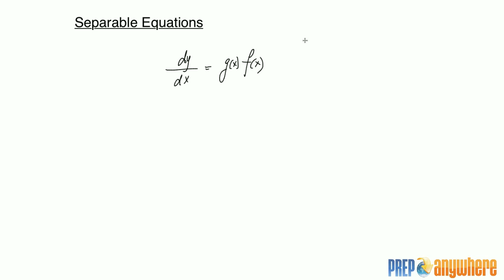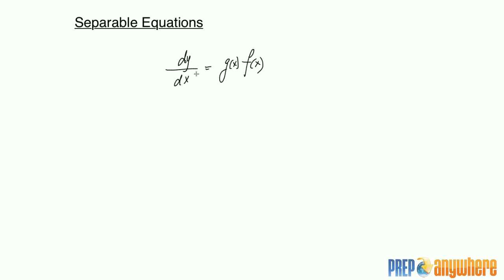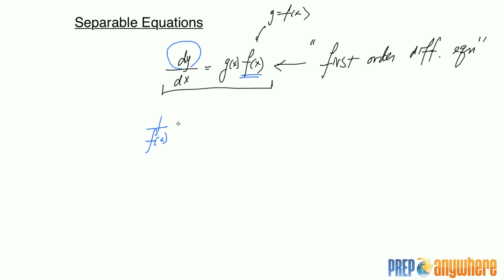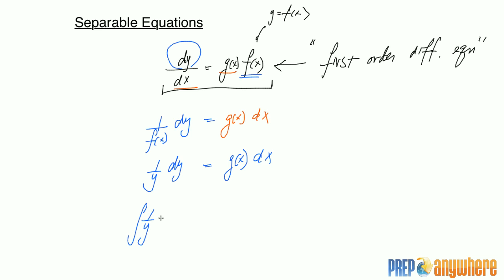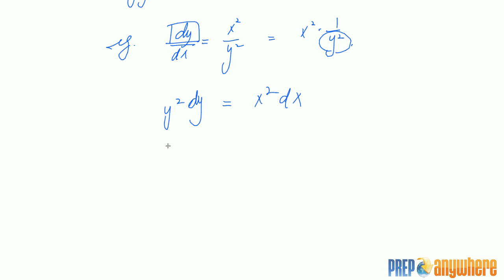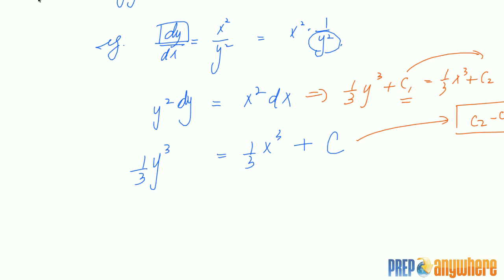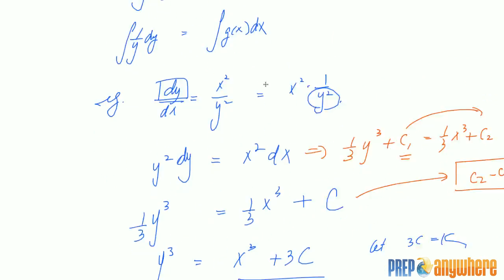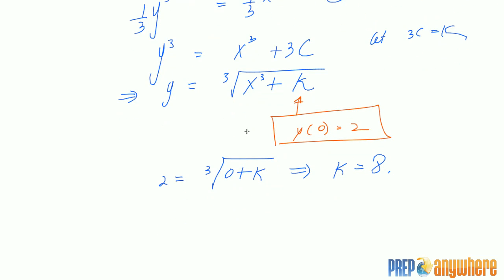9.3 Separable Equations & Orthogonal Trajectories Lecture and Example 1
Introduction to separable equations.

Cross-reference: James Stewart's Single Variable Calculus 6th ed. Topic 9.3: Separable Equations. Pg 580.